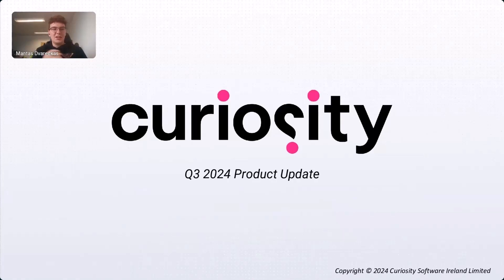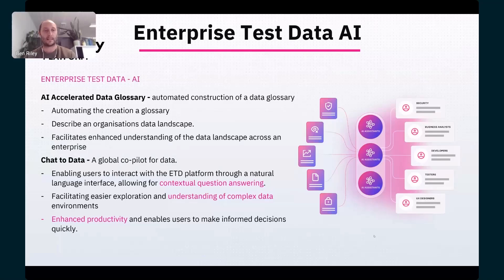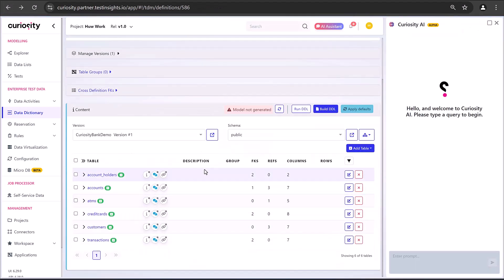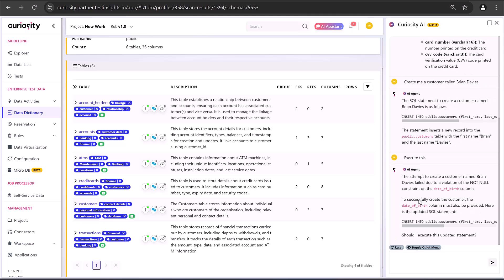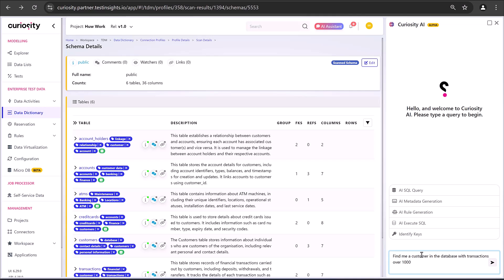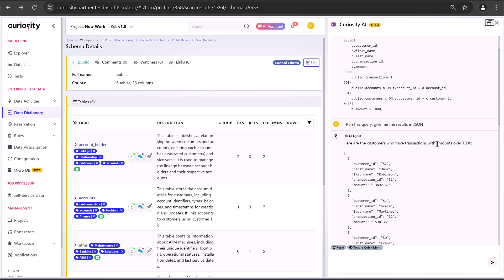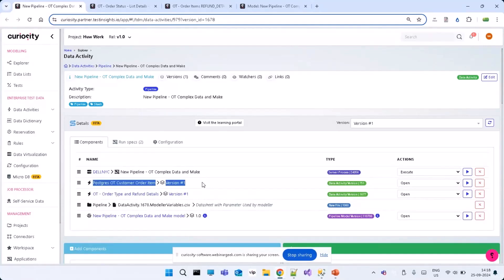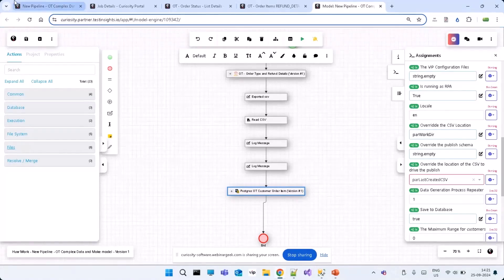Quality Modeller & Enterprise Test Data Product Update - Q3 2024 | Curiosity Software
Discover how the latest innovations in Curiosity Modeller and Enterprise Test Data accelerate software design, creation, collaboration & data management!

This session is your chance to learn about the latest innovations in Quality Modeller and Enterprise Test Data, and beyond.

In this session, George Blundell will show you the latest updates for Quality Modeller, designed to help you model complex systems, collaborate on requirements, eradicate bugs and deliver quality!

Ben Riley also showcases the latest Enterprise Test Data AI features and updates!